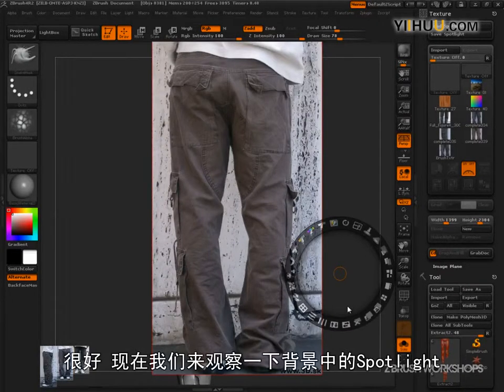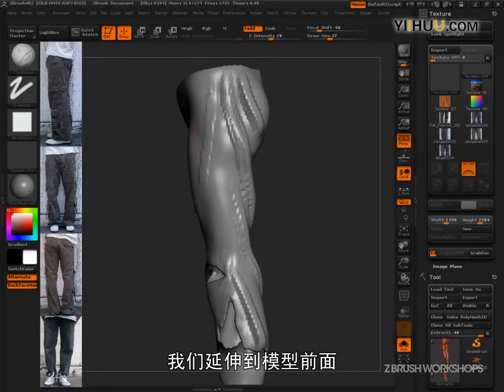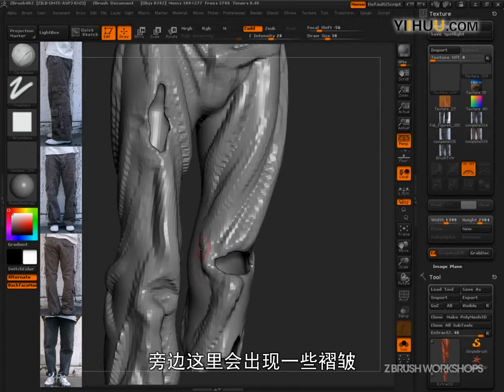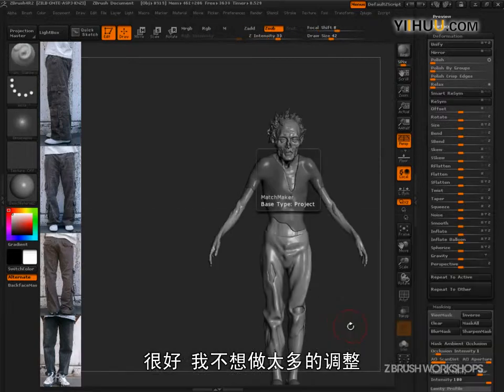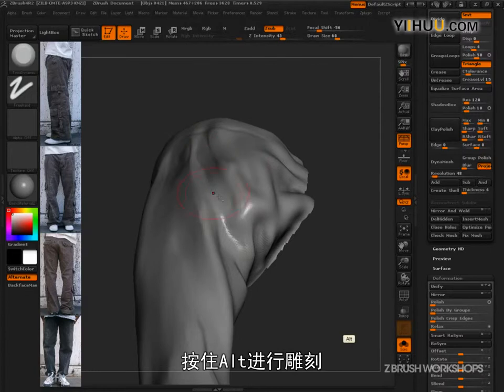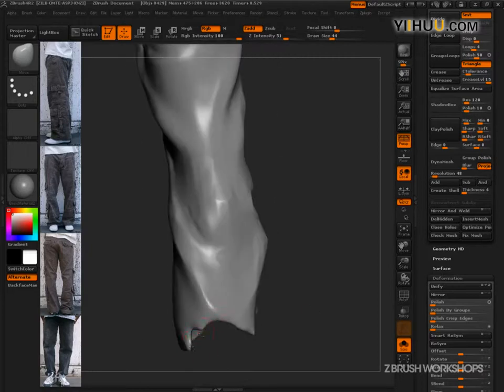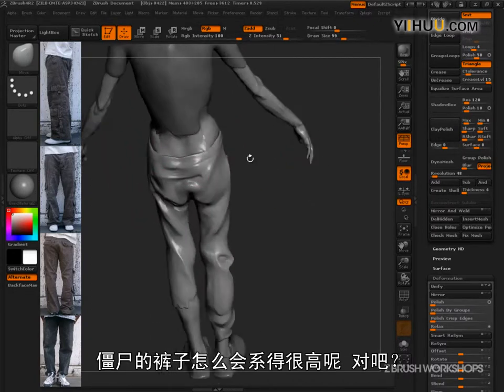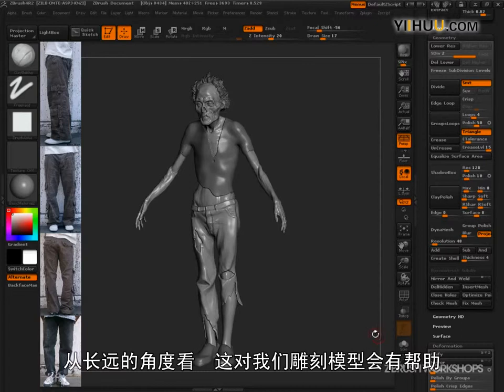44 6-7 雕刻裤子 ZBrush 4R2基础入门教程